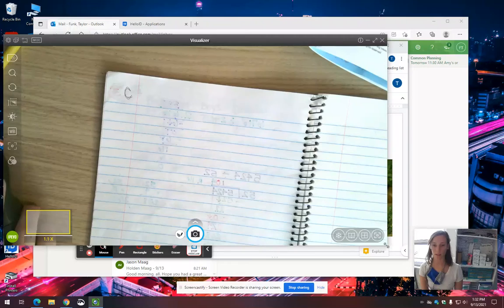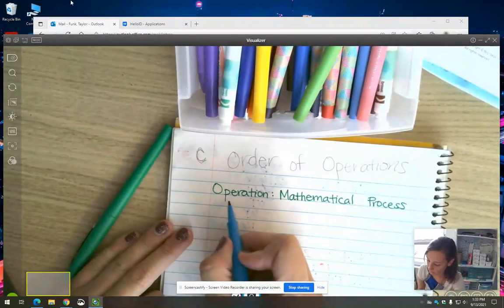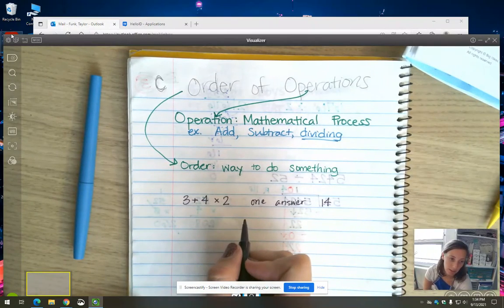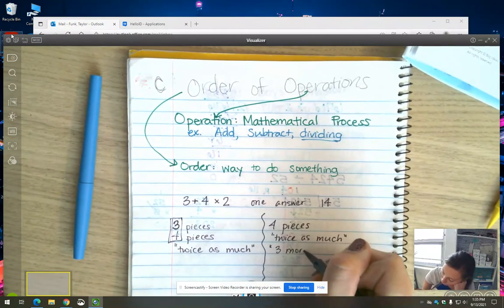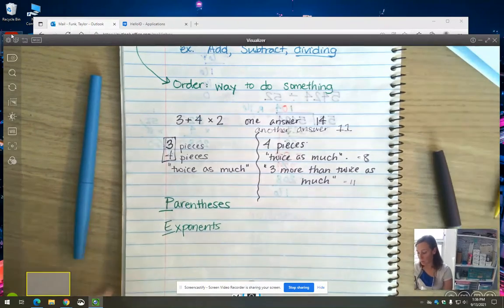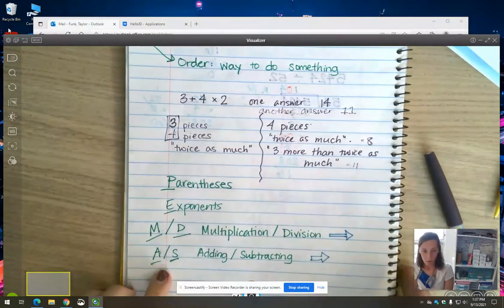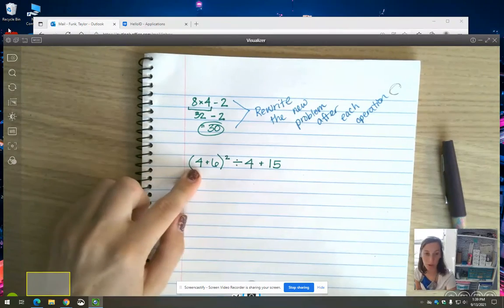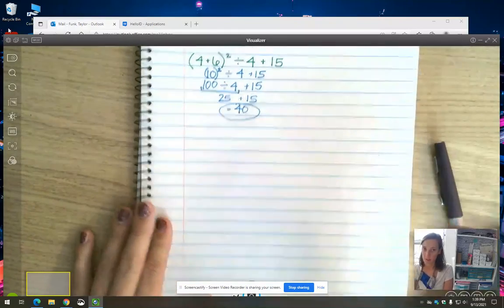order of operations